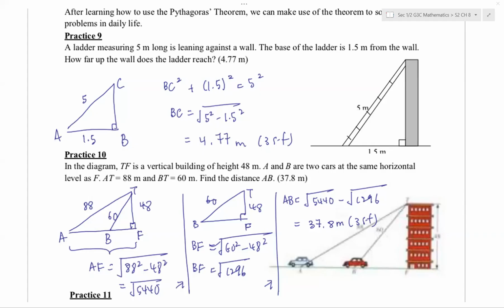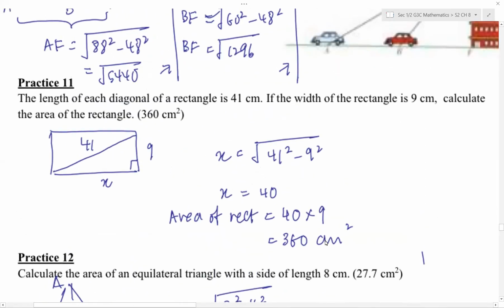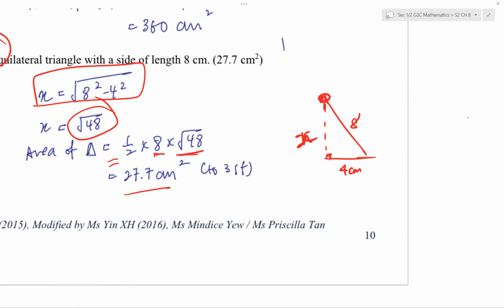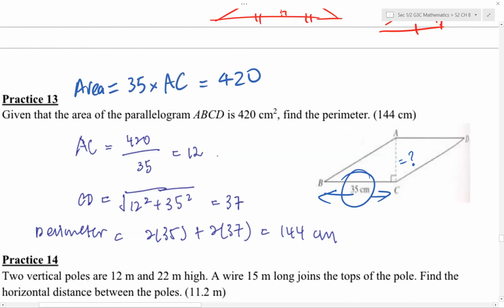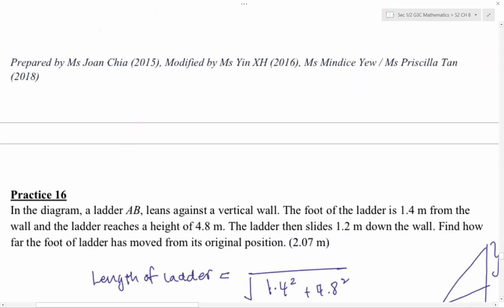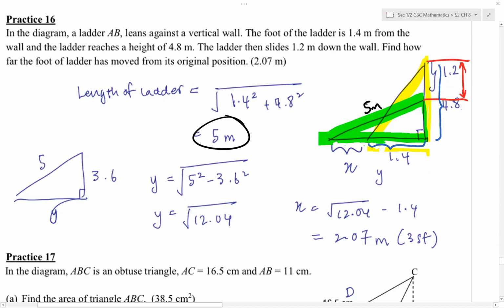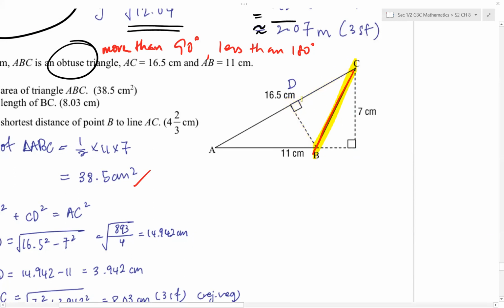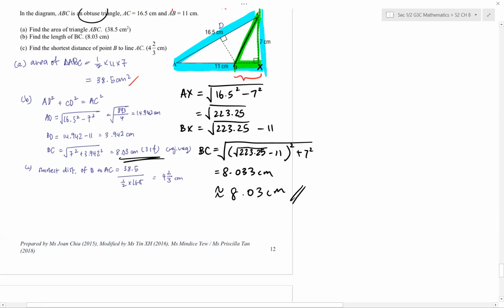Ch 8 Notes (21 Jul 21)